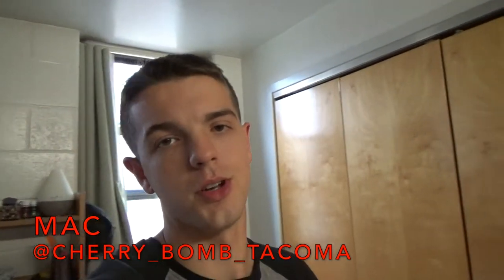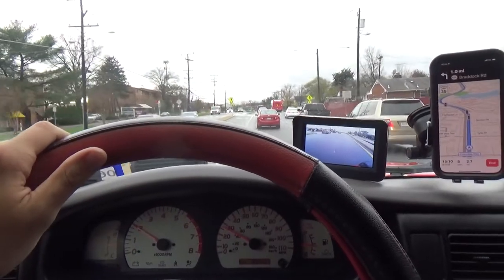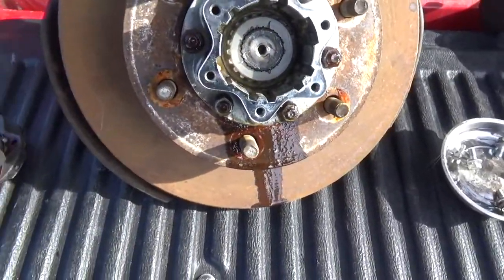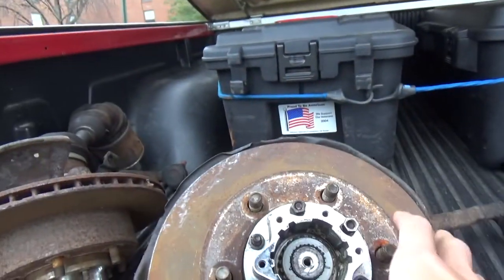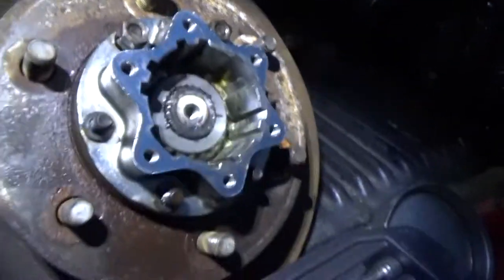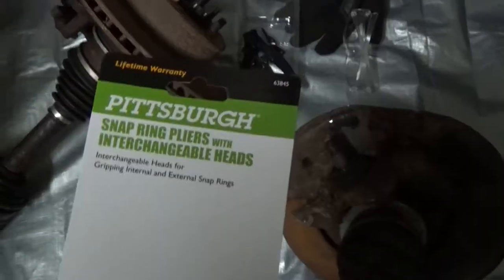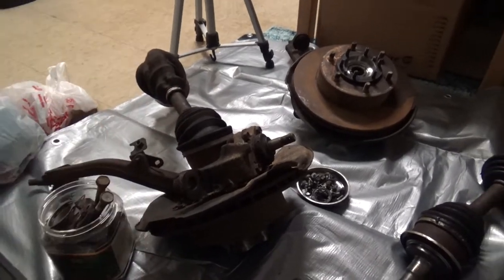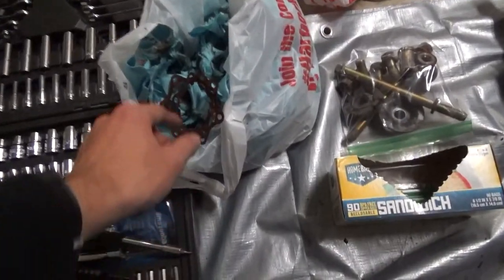VLOG - 4x4 Conversion Part 3 - CV Axles & Manual Hub Clean-up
Welcome to part 3 of the conversion of Cherry Bomb! This week kinda sucked! After lots of time working to get of the CV axles. It turns out that they are aftermarket and cannot be rebuilt! Oh well, they would have to have come off eventually.

Support those who support me!

Let me know how I can improve!